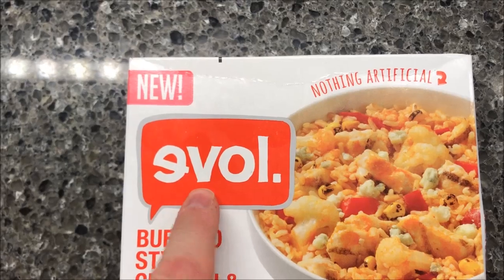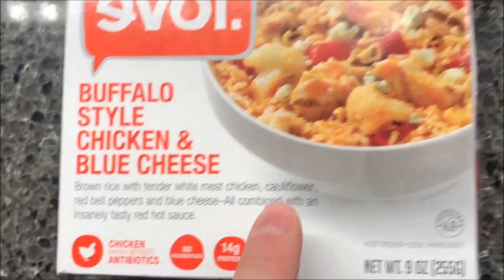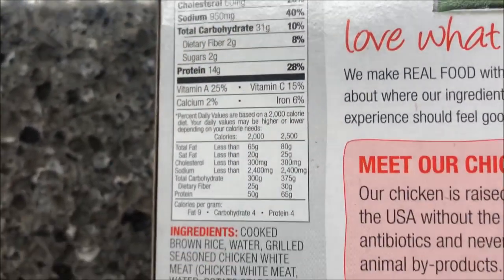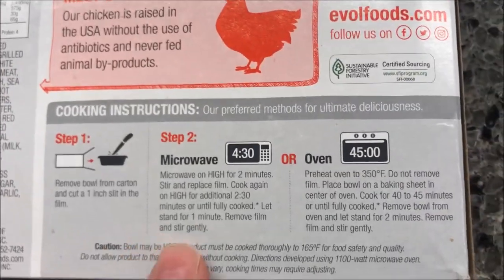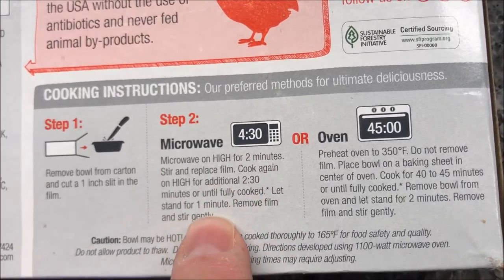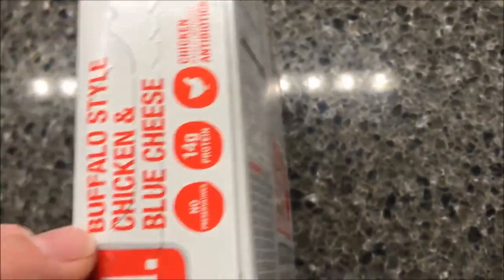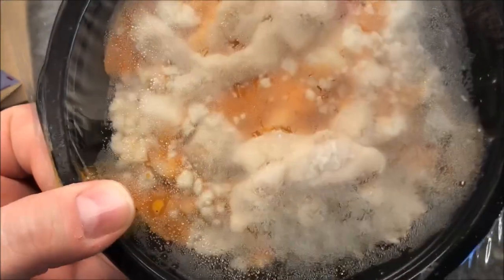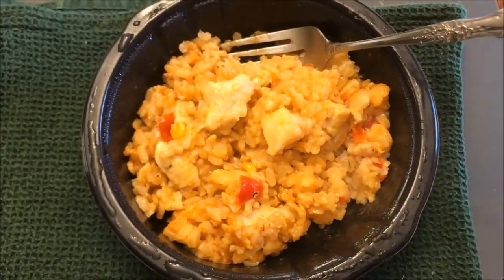evol. Buffalo Style Chicken & Blue Cheese Review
This is a taste test/review of the evol. Buffalo Style Chicken & Blue Cheese meal. It has brown rice with tender white meat chicken, cauliflower, red bell peppers and blue cheese – All combined with an insanely tasty red hot sauce. 1 Bowl (255g) = 320 calories